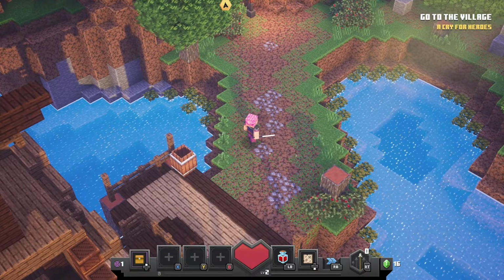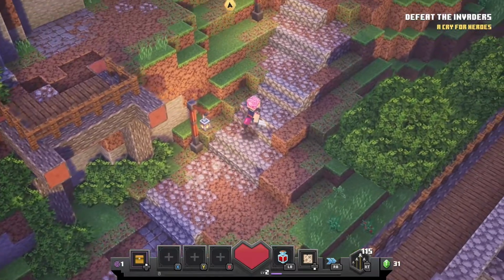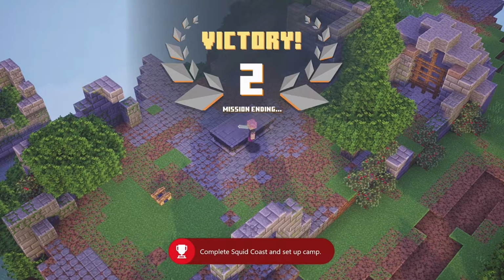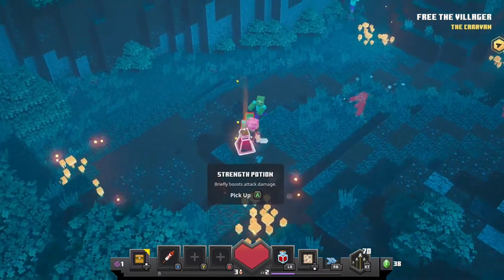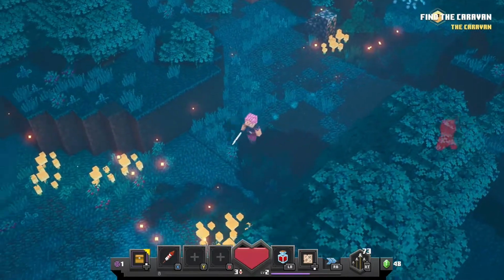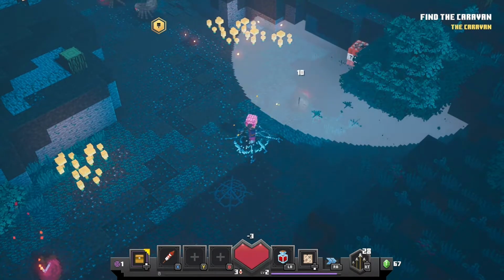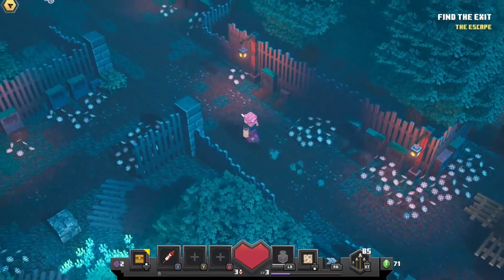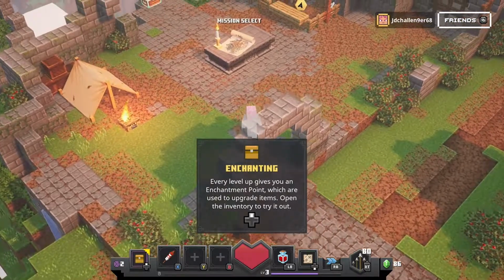Minecraft Dungeons - Single-Player - Loads Of Battling In Creeper Woods [1]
Description

Welcome To My Let’s Play On Minecraft Dungeons. In this series I’ll be playing through the hole Single-Player With Commentary. I Hope You Enjoy.

Minecraft Dungeons Playlist - Disabled
Jack’s Gaming Playlist - Disabled
Jack’s Gaming 2 Playlist - Disabled